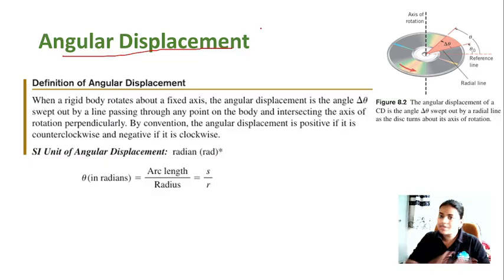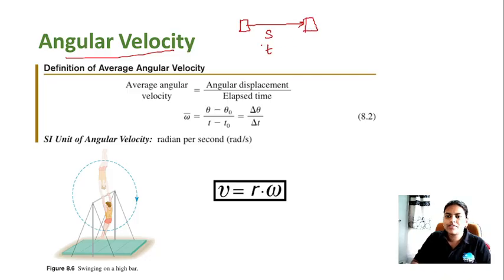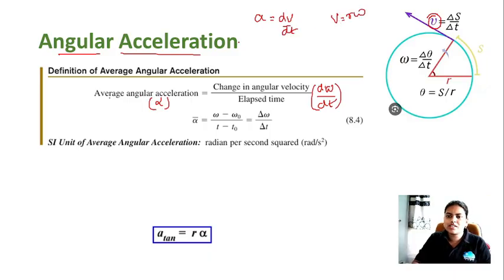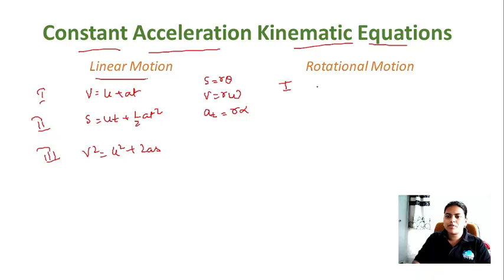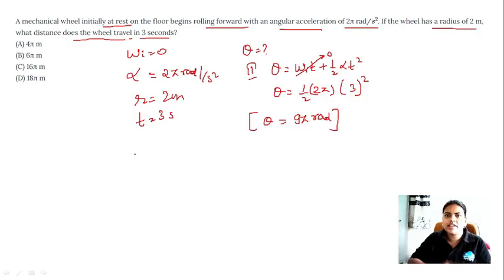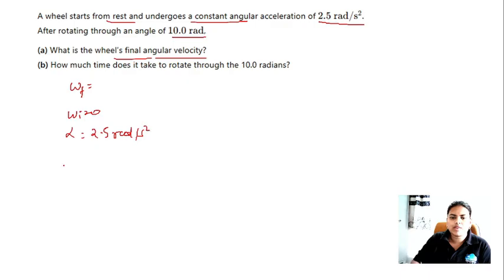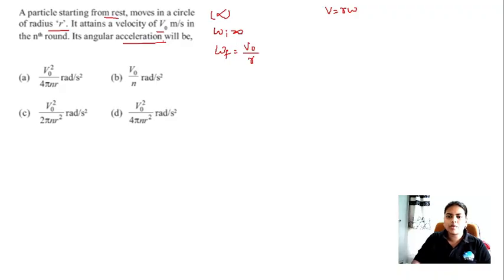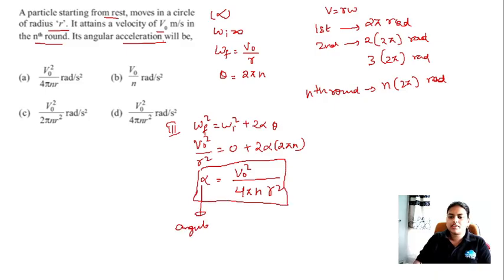Unit5- Rotational Dynamics: 01-Rotational Kinematics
In this video, we dive into the exciting world of Rotational Kinematics — the branch of physics that deals with spinning objects and how they move! 🌀⚙️

👉 What you'll learn:
What is Rotational Kinematics?
Angular displacement, velocity, and acceleration
The connection between linear and rotational motion
Real-world Examples (like wheels, fans, and planets!)

OR
You can WhatsApp to 👇🏻
OR
You can DM on LinkedIn 👇🏻